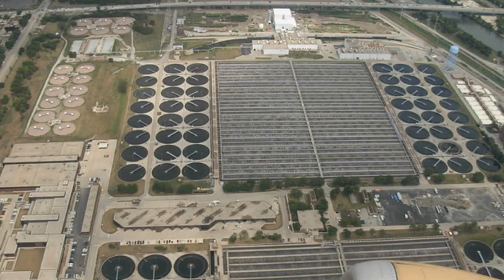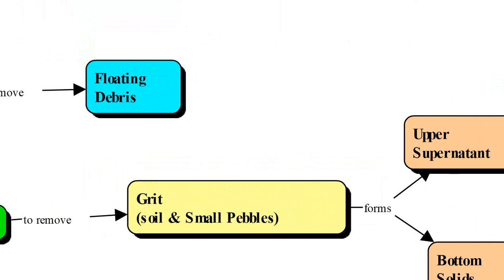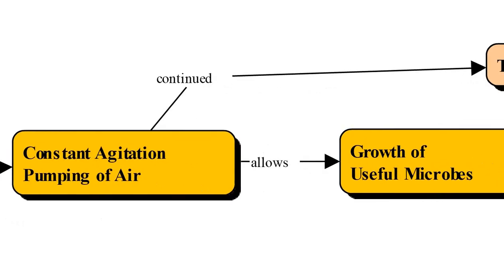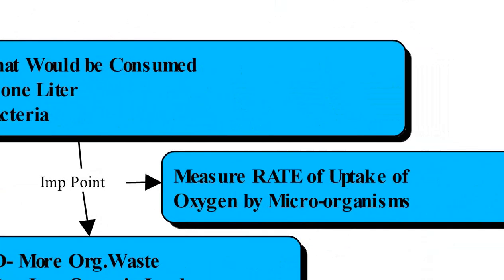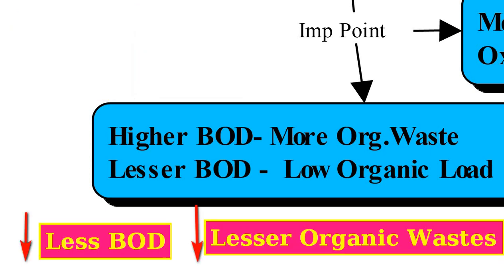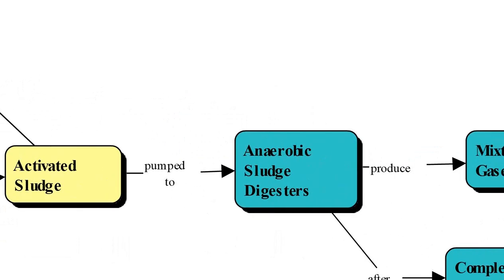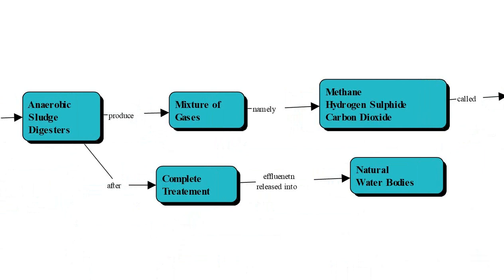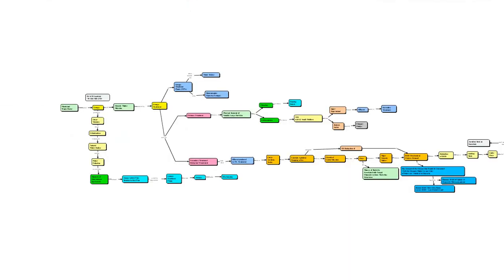3 MICROBES IN SEWAGE TREATMENT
MICROBES IN SEWAGE TREATMENT discuss the importance of aerobic and anaerobic microorganism in the treatment of sewage. The treatments involve primary as well as secondary also called biological treatment.

Attributions
National Archives at College Park, Public domain, via Wikimedia Commons